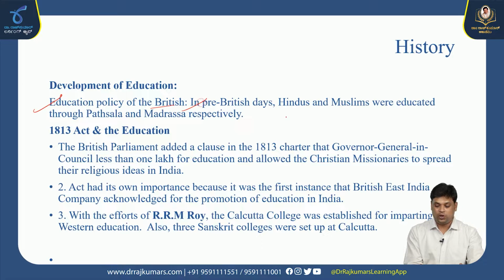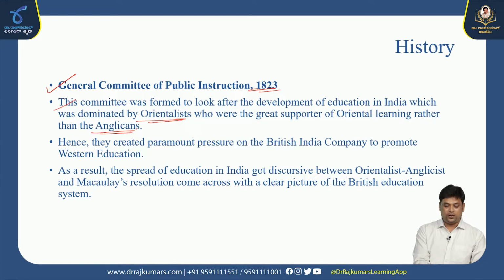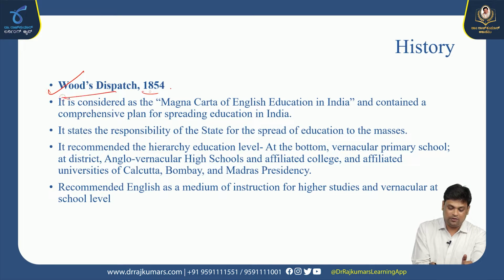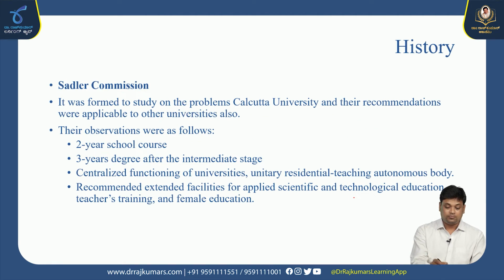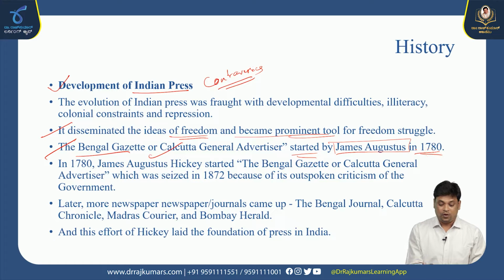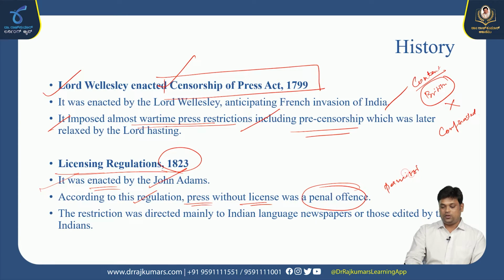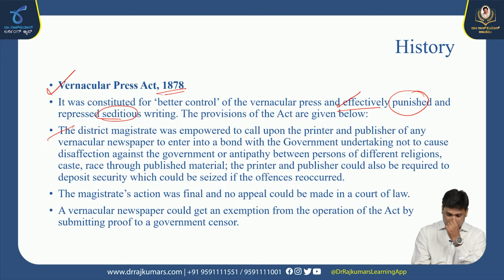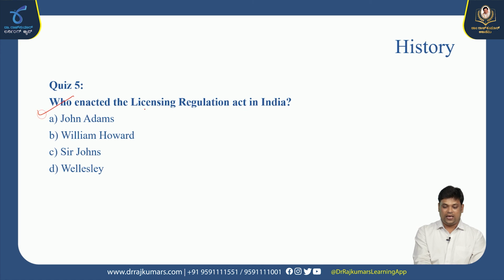AGNEEPATH - MODERN HISTORY 05 Development of Education and Press during the British